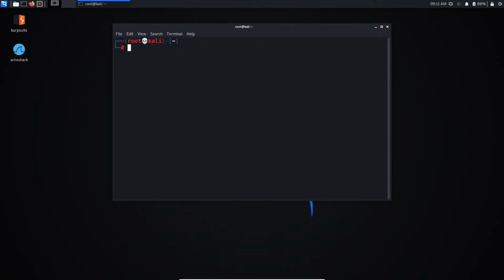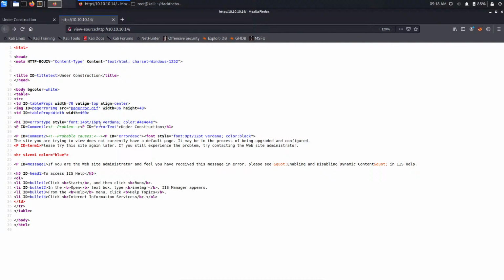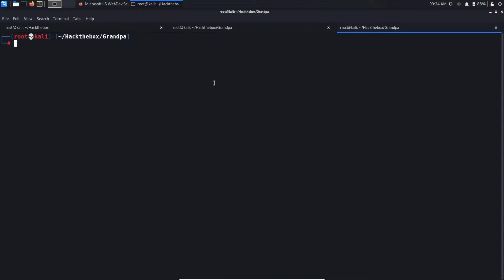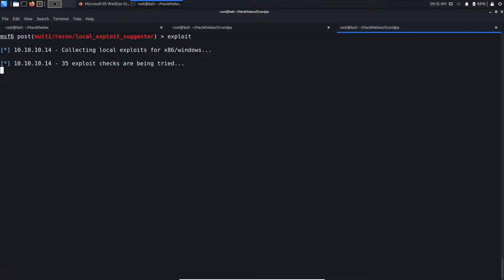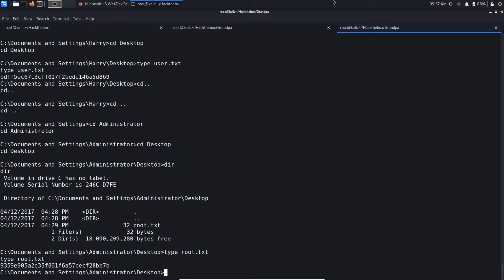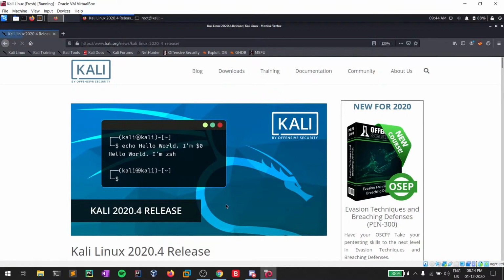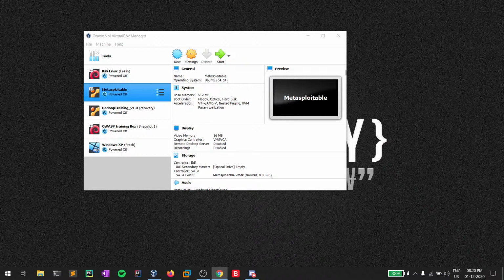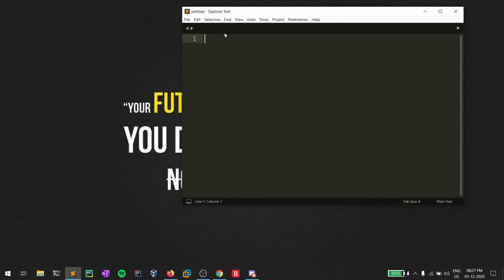Hackthebox's Grandpa walkthrough